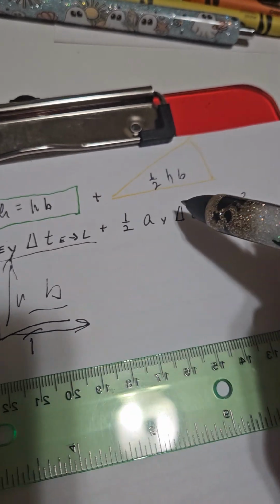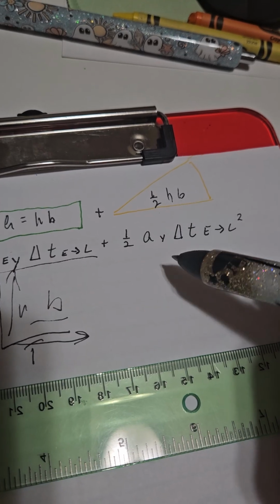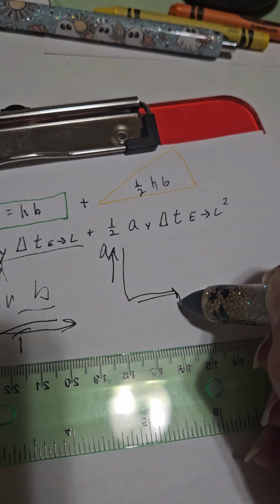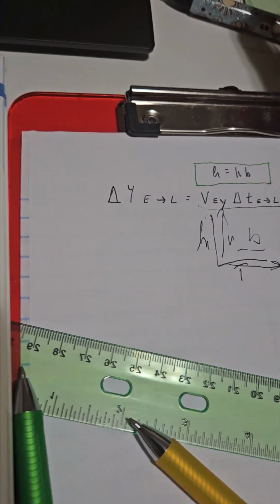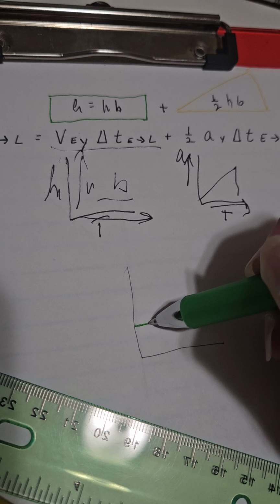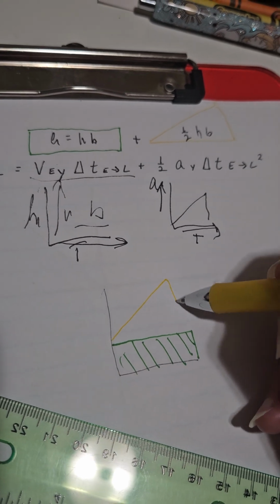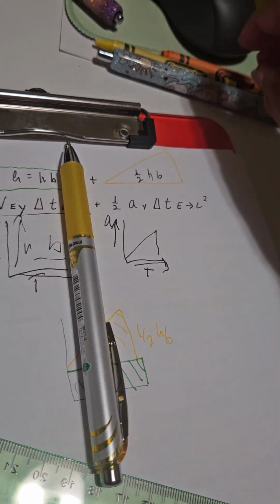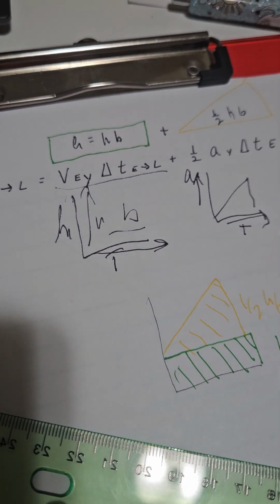Acceleration triangle. What's half A T?